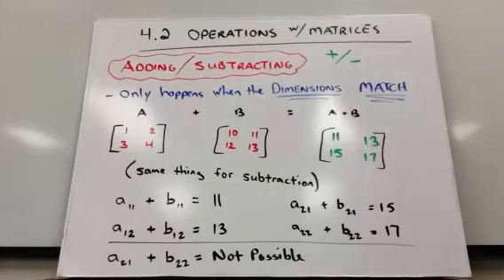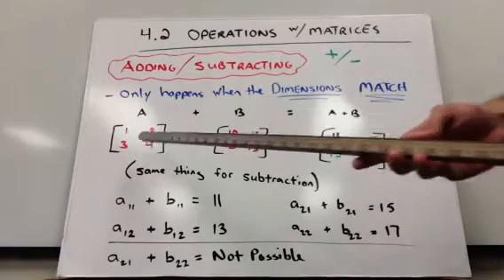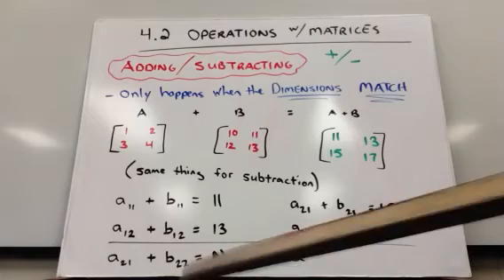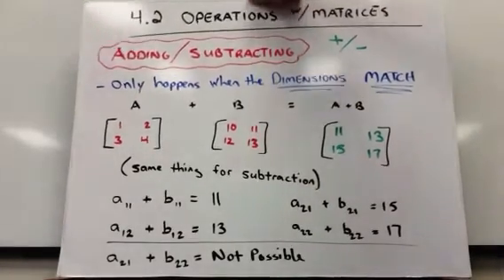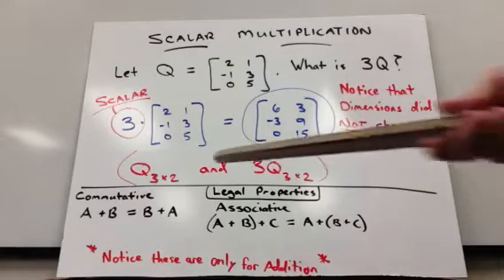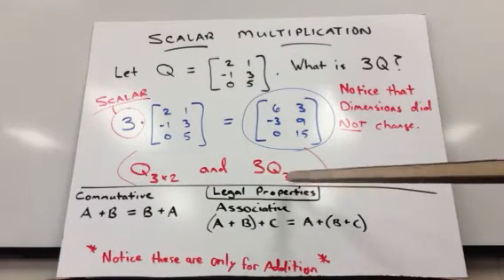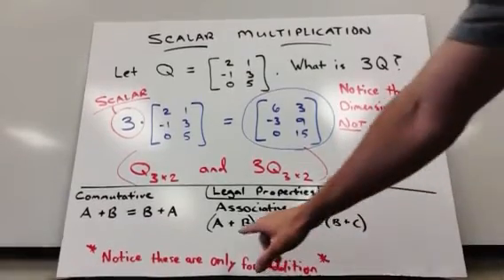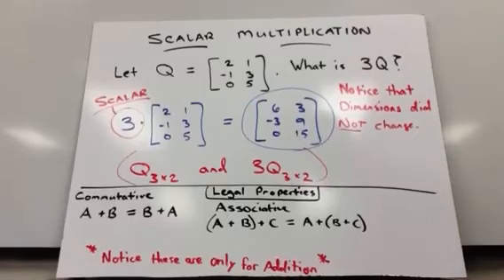4.2 Operations with Matrices